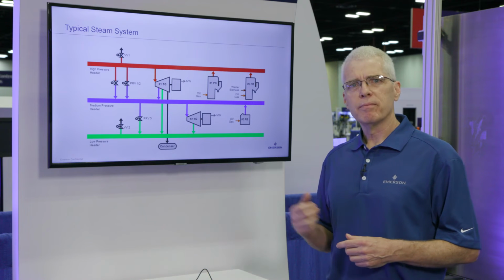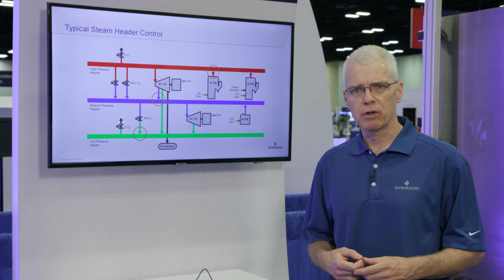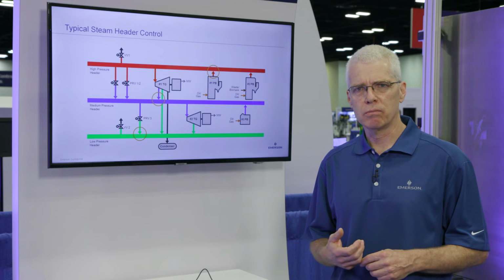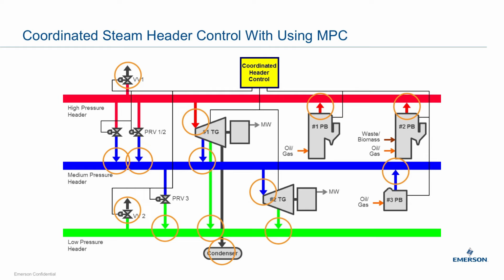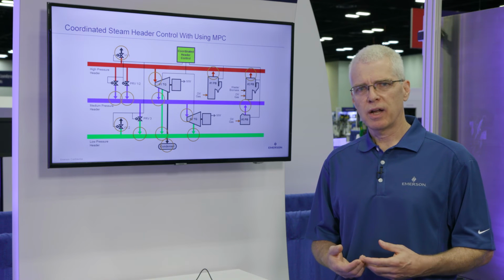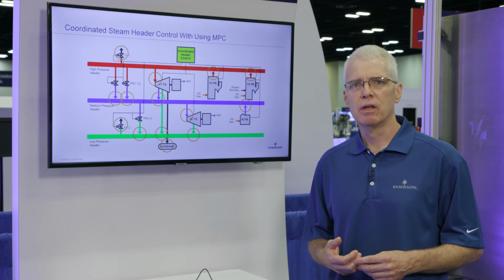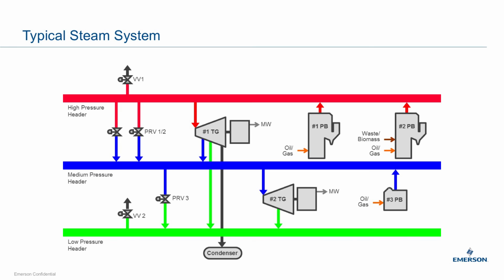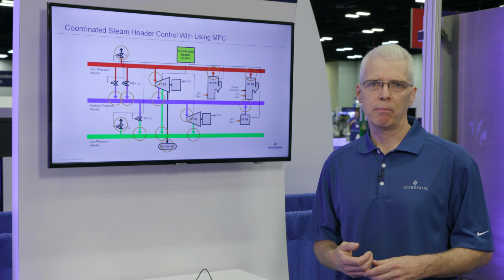Improving Utility Area Reliability By Addressing Steam System Coordination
​Bob Sabin explains how Coordinated Steam Header control solutions help industrial sites stabilize steam supply to processes, reduce trip events, and optimize utility costs – all at the same time.